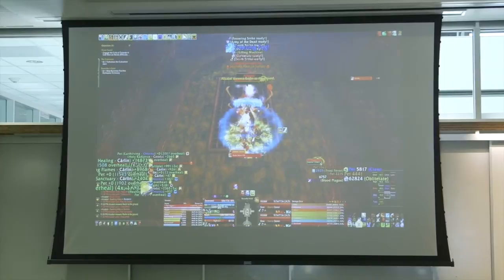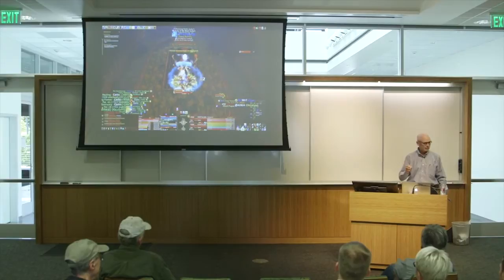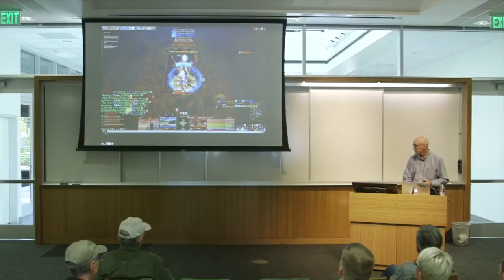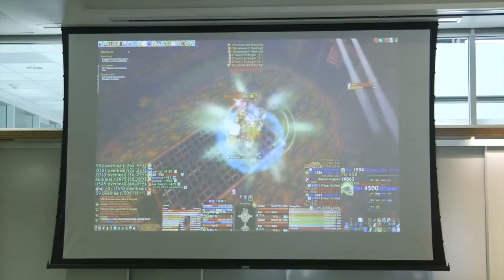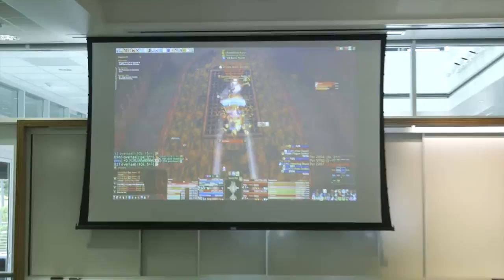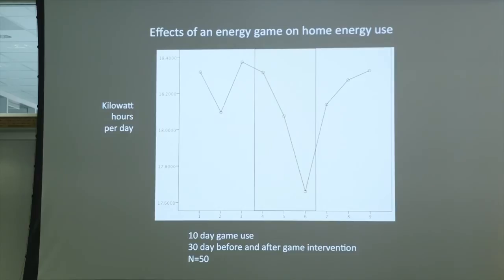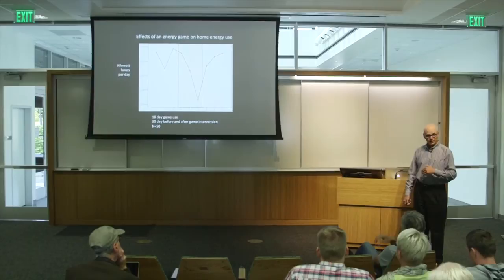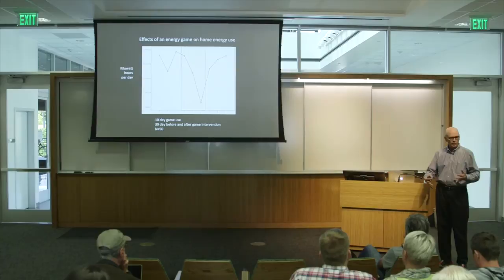Using Games to Change Behavior at Work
From the Interactive Media & Games Seminar Series; Byron Reeves, Professor of Communication at Stanford University, discusses how the engagement of people at work has taken on increased importance as we learn that engagement increases productivity and that engagement is often in short supply. This presentation reviews new engagement technologies and psychological research that is the basis for new solutions with emphasis on the most popular form of new media -- multiplayer games. How can we use this psychologically powerful genre to change the nature of work? The presentation also includes recent case studies about serious uses of games to change behavior in consumer retail sales, financial services, home energy use, and health care.